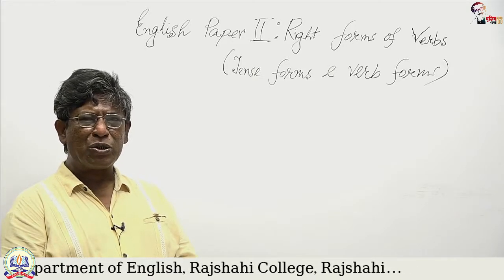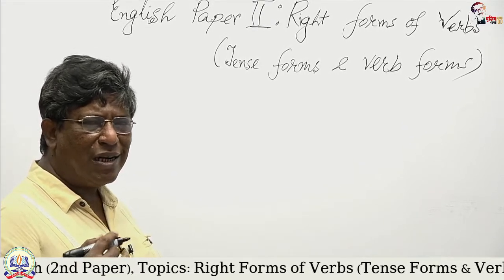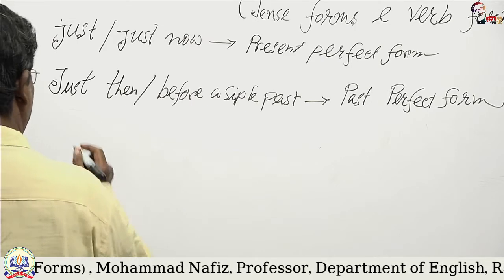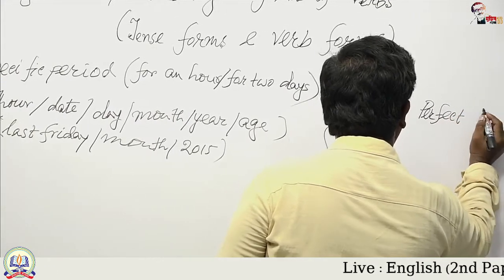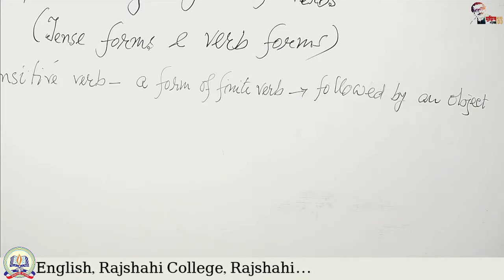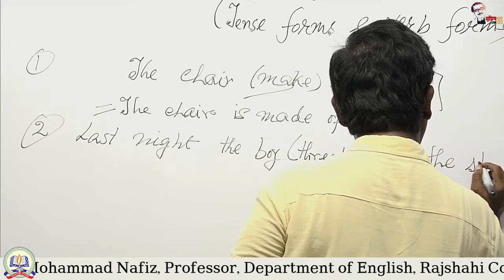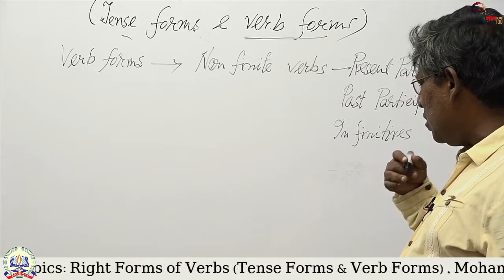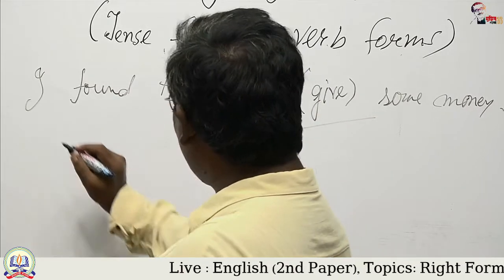English -2nd paper Class , Mohammad Nafiz,  Professor, Department of English, Rajshahi College, Rajshahi.
Topic : Right Forms of Verbs.